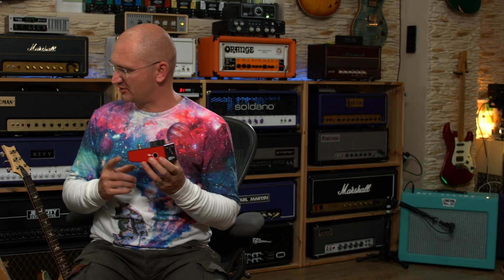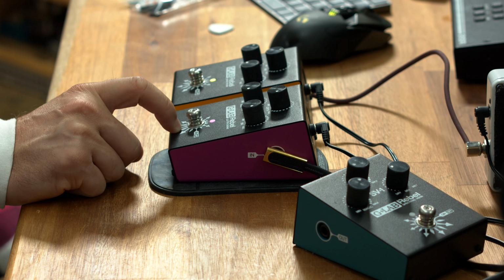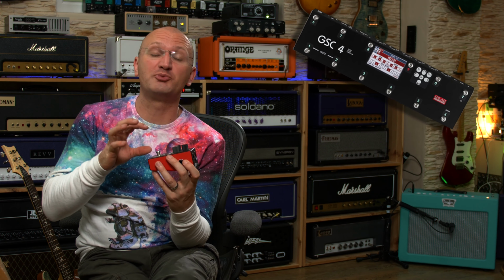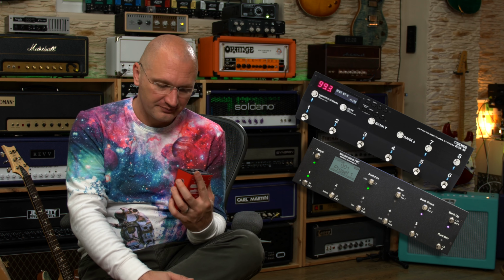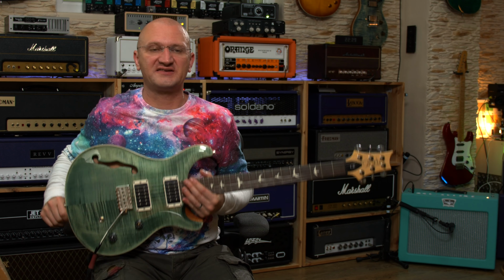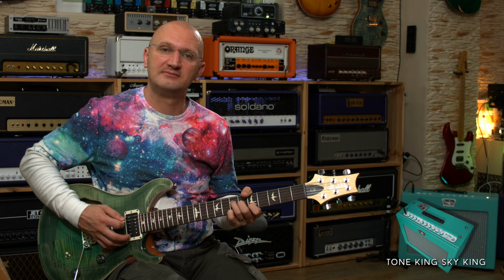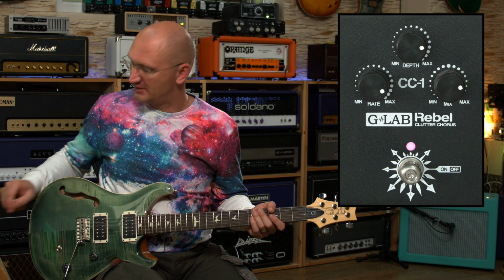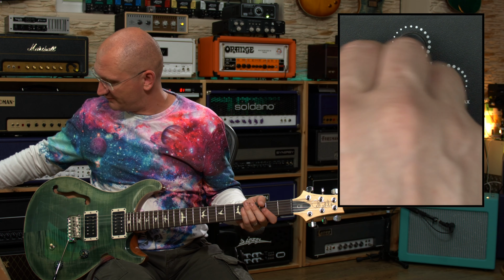Polish Chorus done right! GLab Clutter Chorus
The new Rebel series from GLab send a clear message. 3 knobs are enough.. let's make some music! These pedals are really well built and the addition of MIDI access for the Bypass is pretty clever!

Gear from this video at Sweetwater:
Everything hangs on these...